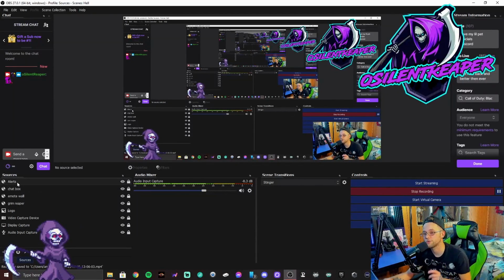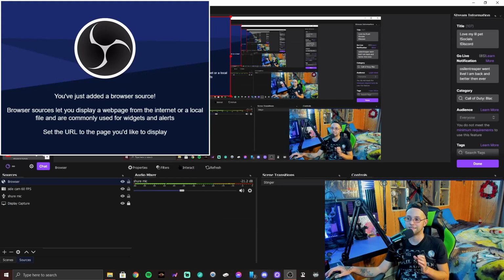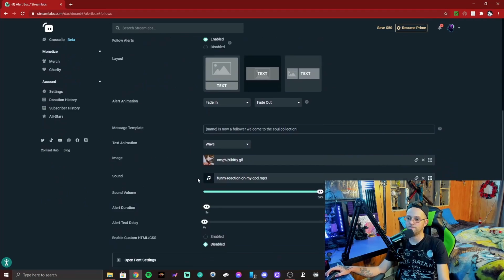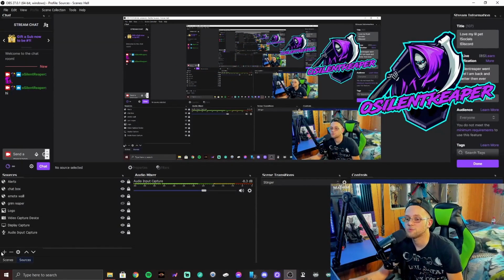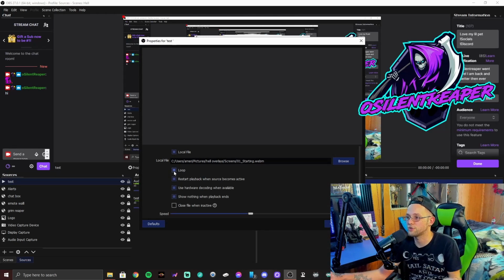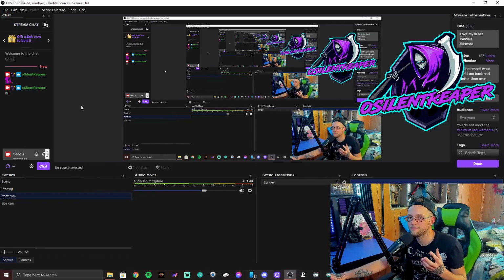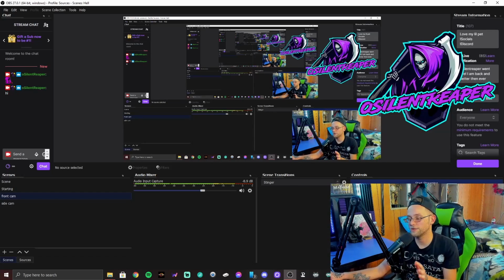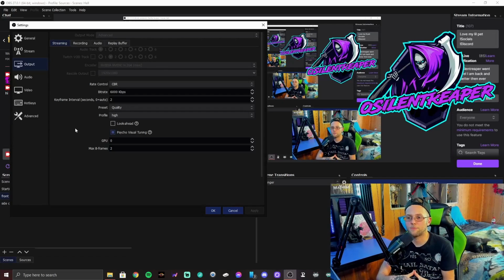OBS done the right way?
I will be showing you how to use and work OBS for all the beginners and ppl that need some help.